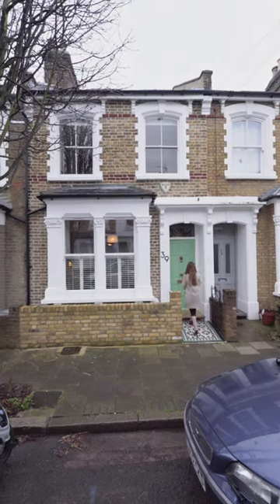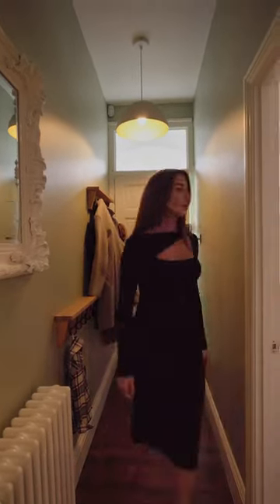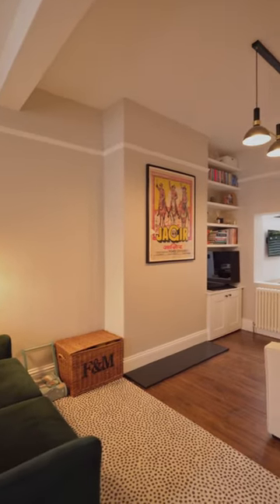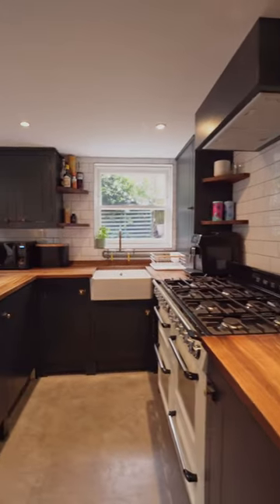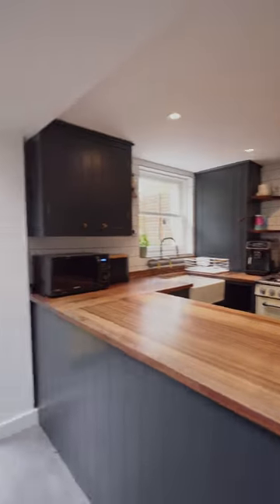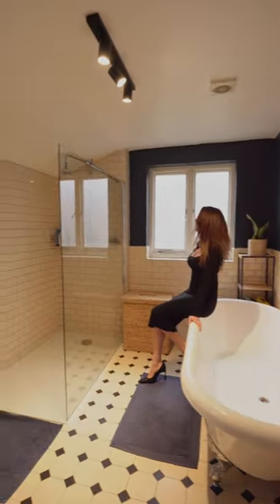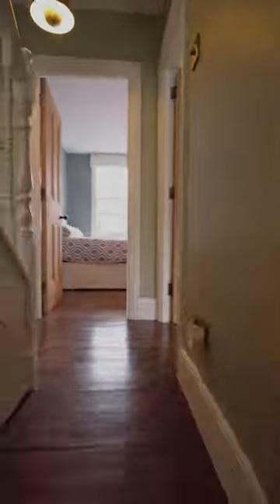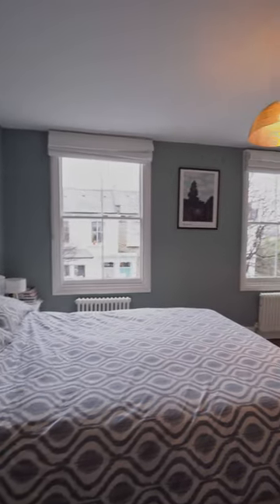Sold before we could even post the video! 👀